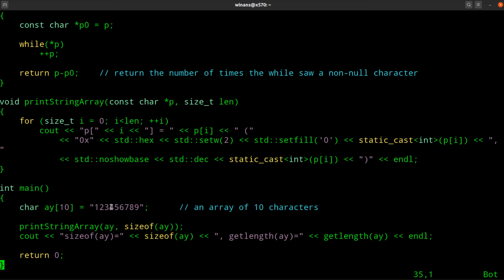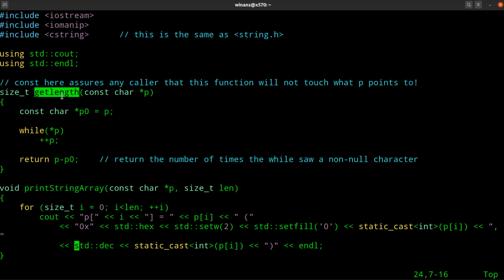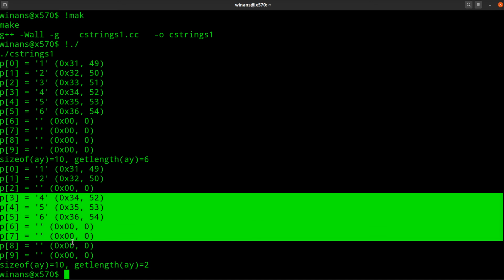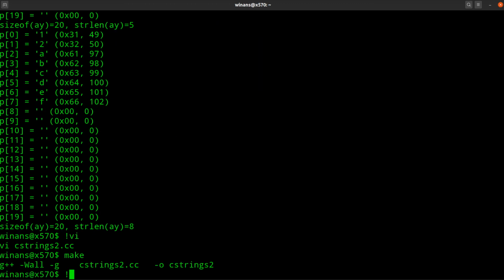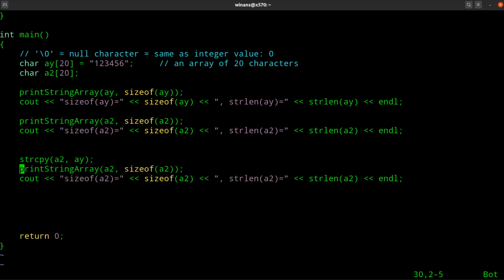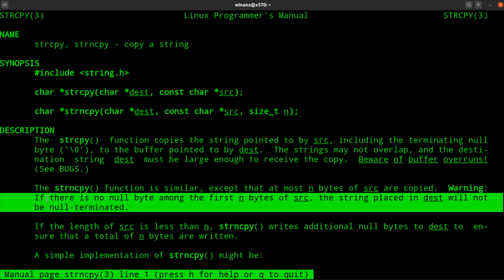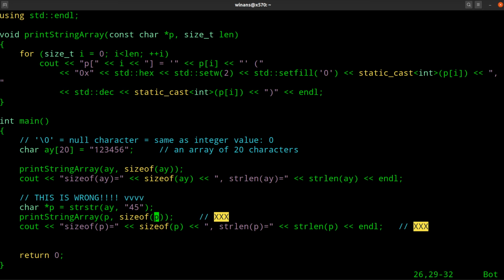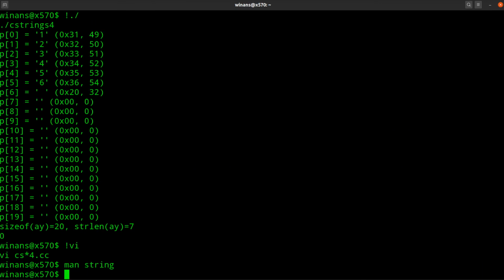C Strings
A discussion of string literals and some of the standard C library string functions like strcat(), strstr(), strcpy(), etc.